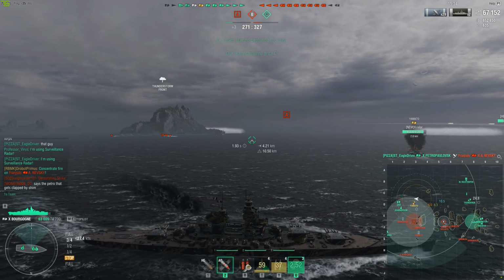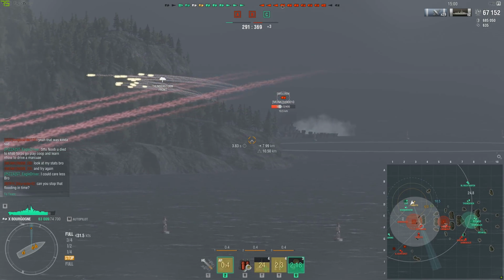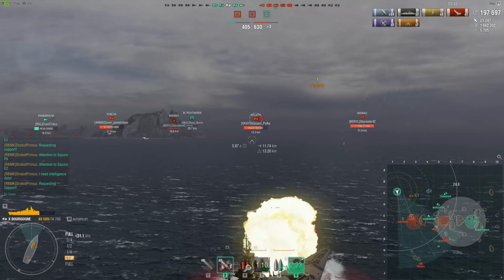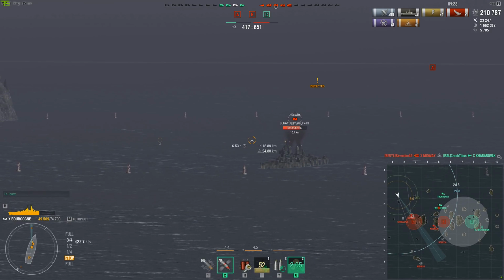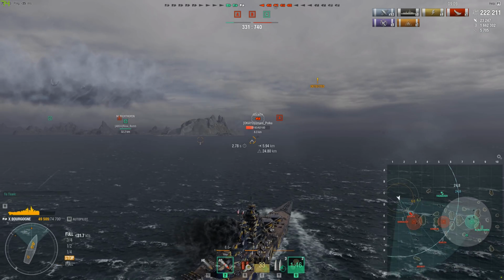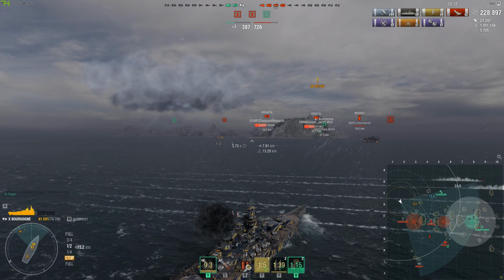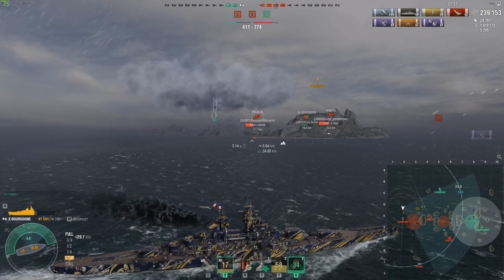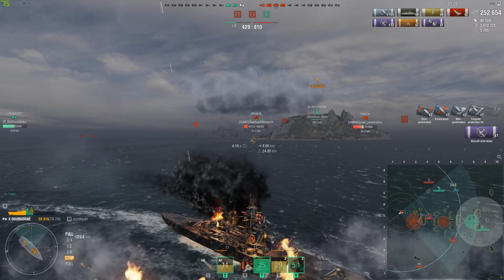World of Warships- Bourgogne: Mighty Baguette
Hey guys, today we have a replay from Drobot in the TX French Battleship, Bourgogne. Also a little rewind for 2020, enjoy!